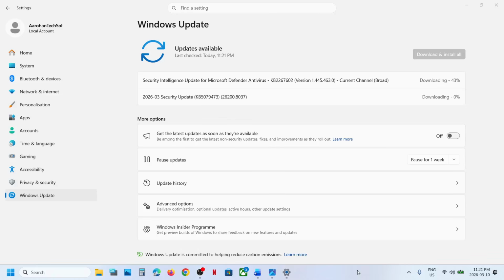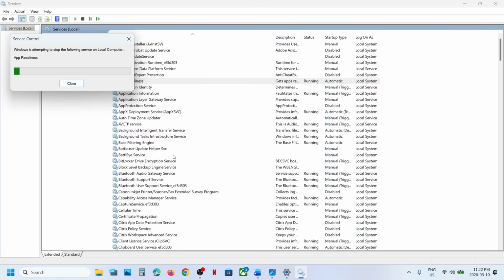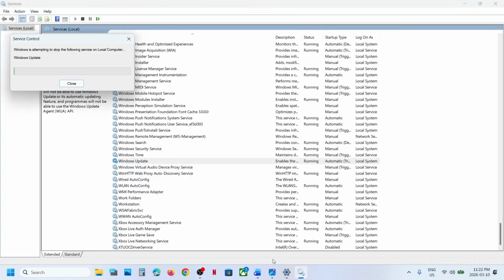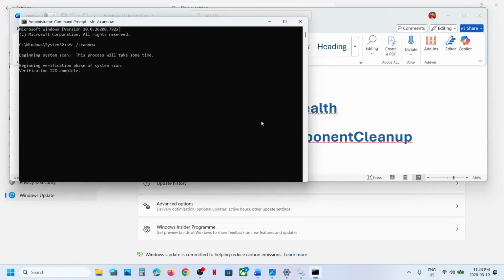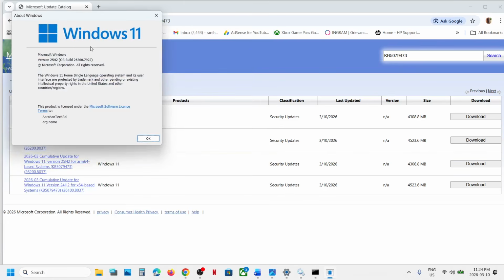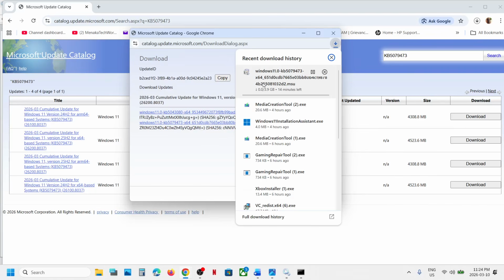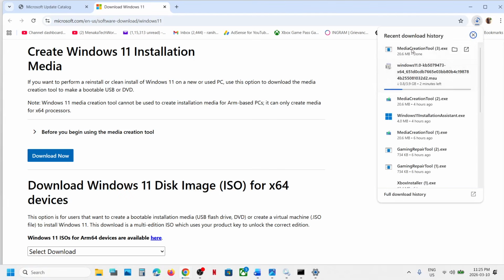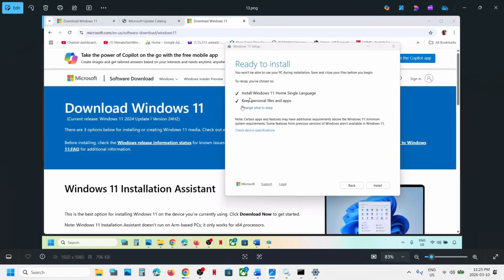Fix Update KB5079473 Not Installing On Windows 11 (Version 25H2/24H2)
How To Fix Cumulative Update KB5079473 Fail To Install, Fix Download/Install Error Code when Updating Update KB5079473 On Windows 11, Fix Can't Update Windows 11 Update KB5079473